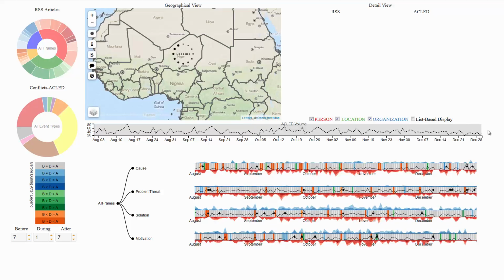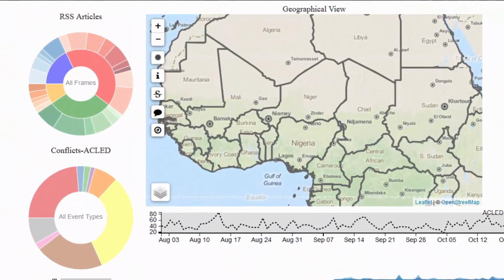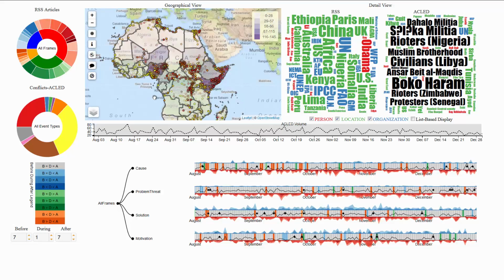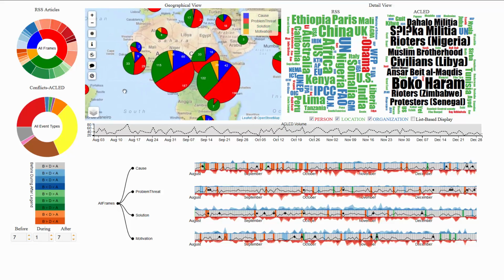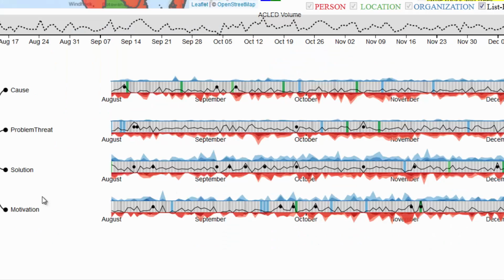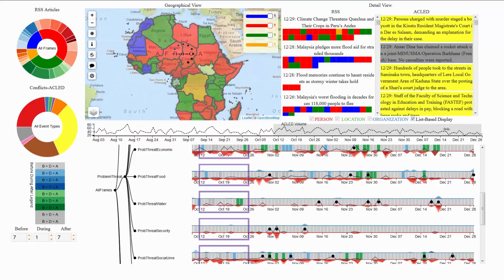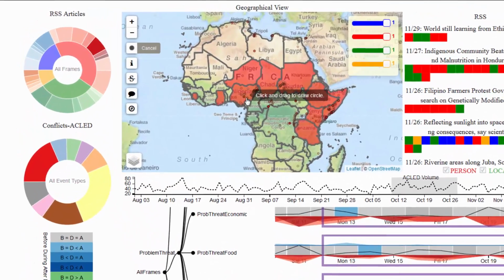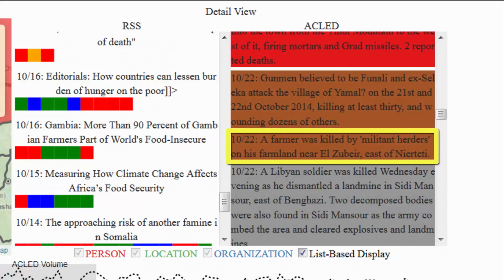Exploring Evolving Media Discourse Through Event Cueing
Online news, microblogs and other media documents all contain valuable insight regarding events and responses to events. Underlying these documents is the concept of framing, a process in which communicators act (consciously or unconsciously) to construct a point of view that encourages facts to be interpreted by others in a particular manner. As media discourse evolves, how topics and documents are framed can undergo change, shifting the discussion to different viewpoints or rhetoric. What causes these shifts can be difficult to determine directly; however, by linking secondary datasets and enabling visual exploration, we can enhance the hypothesis generation process. In this paper, we present a visual analytics framework for event cueing using media data. As discourse develops over time, our framework applies a time series intervention model which tests to see if the level of framing is different before or after a given date. If the model indicates that the times before and after are statistically significantly different, this cues an analyst to explore related datasets to help enhance their understanding of what (if any) events may have triggered these changes in discourse. Our framework consists of entity extraction and sentiment analysis as lenses for data exploration and uses two different models for intervention analysis. To demonstrate the usage of our framework, we present a case study on exploring potential relationships between climate change framing and conflicts in Africa.